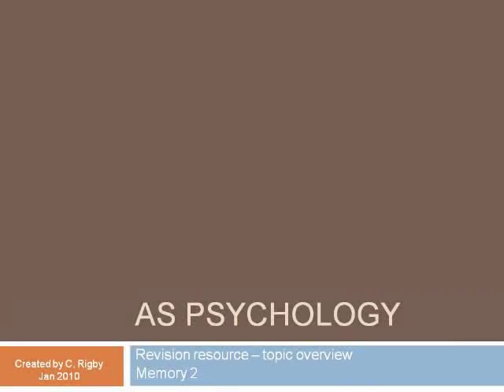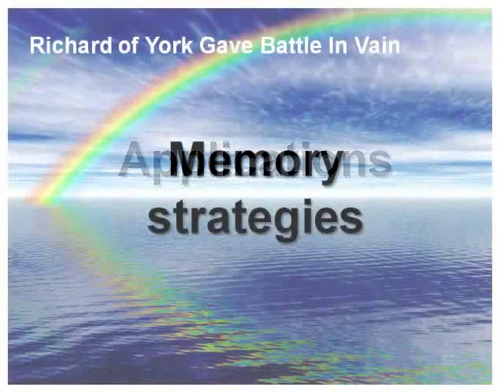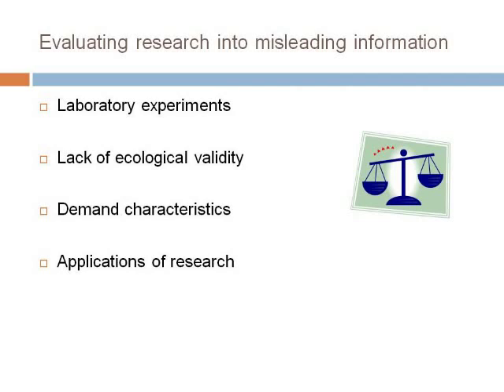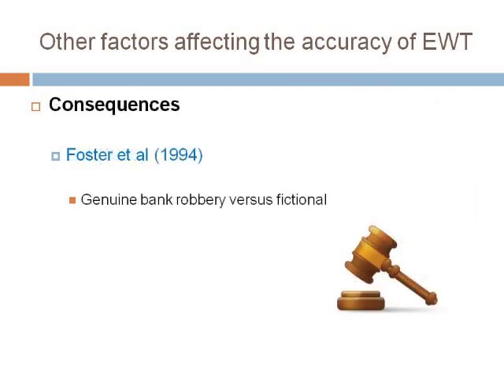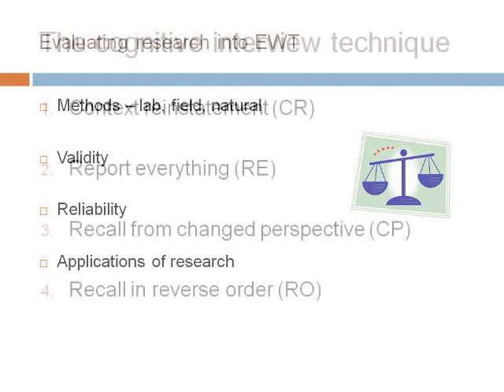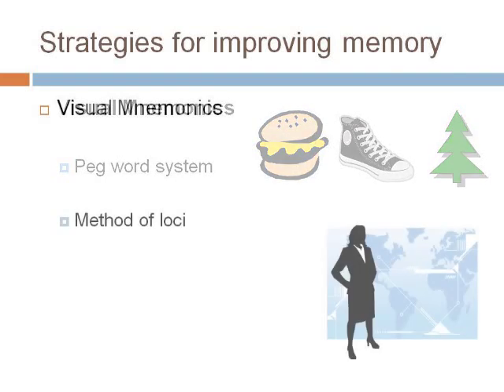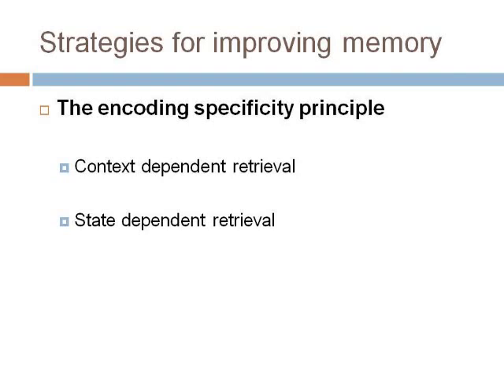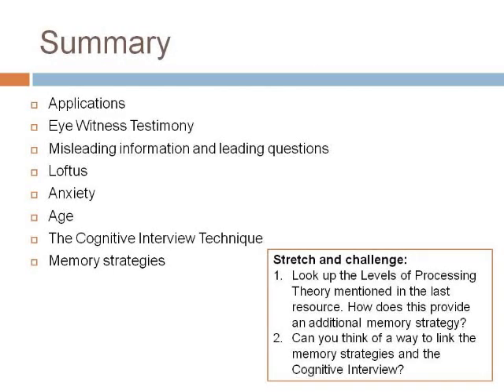Memory.mp4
This video was produced for the old A Level Psychology Spec (AQA) but may contain some relevant info.